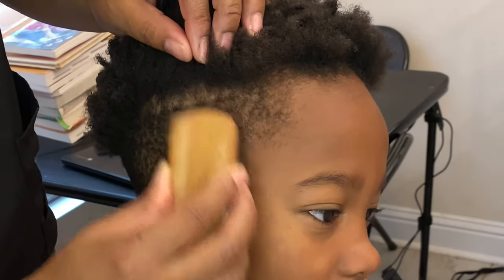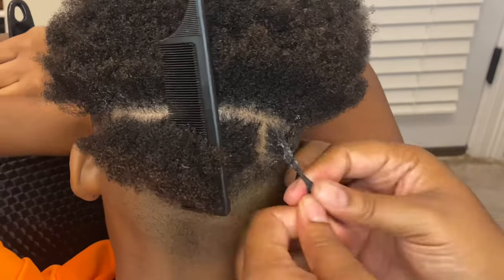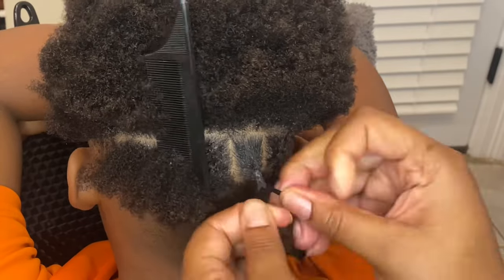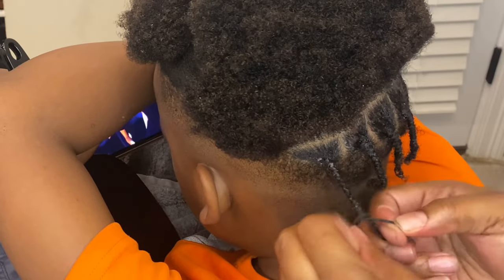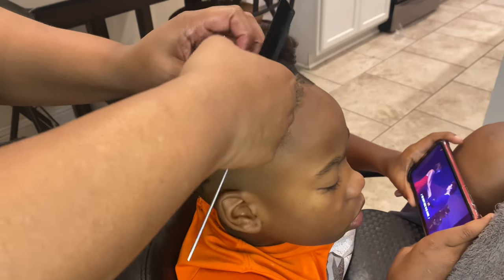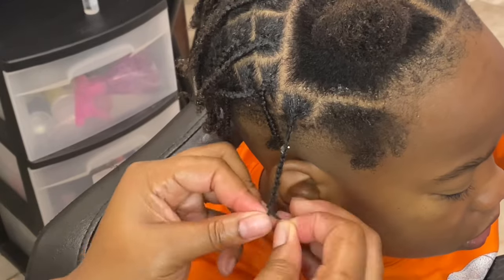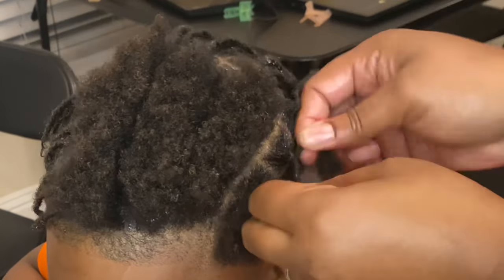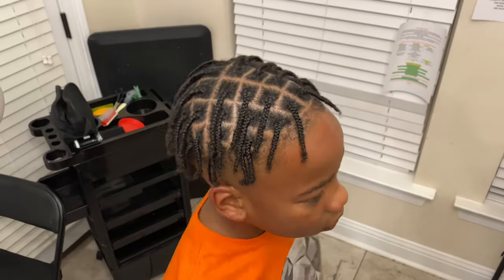⚠️Extreme⚠️ASAP Rocky🔥How to Box Braids🔥Short Hair Men|teen|boys box braids🔥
This video is a tutorial on how to get extra moist stretched Box braid on short natural hair using no rubber band on men or teen hair. This is a beginner friendly tutorial and you can do it yourself with a few simple steps. This natural 4c hairstyle is for all texture types. The products used on these box braids is shine and jam and foam lotion. It’s a great protective style. If you are tired of your hair being dry and brittle, then watch this video. This method also helps with hair growth if done properly.

Shine n jam
Nairobi foam
Hooded blow dryer
Infinitipro by Conair 4-n-1 blow dryer
Hair brush
Rubber bands
Rat tail parting comb
Wahl clippers